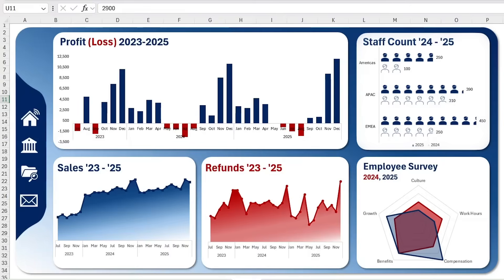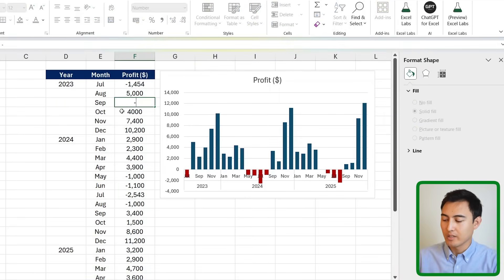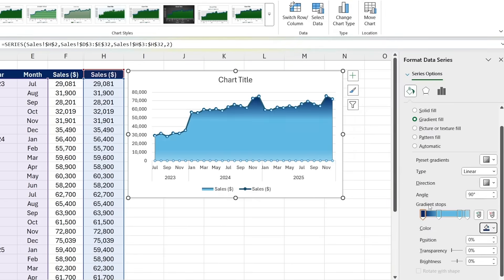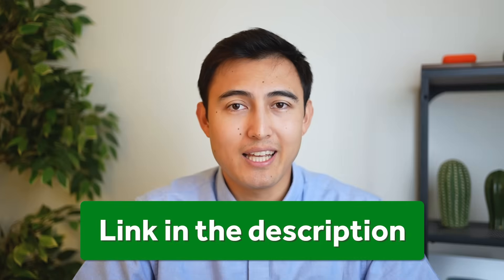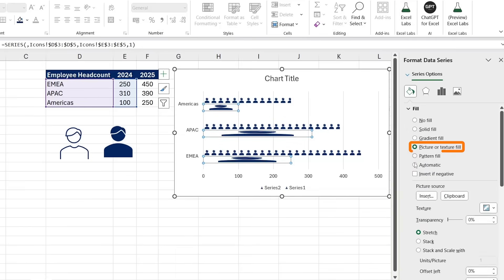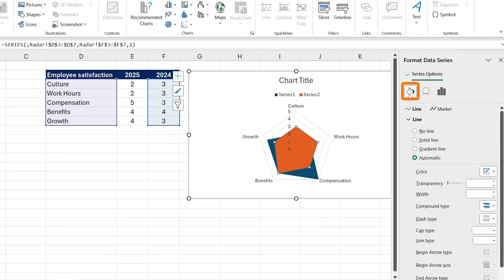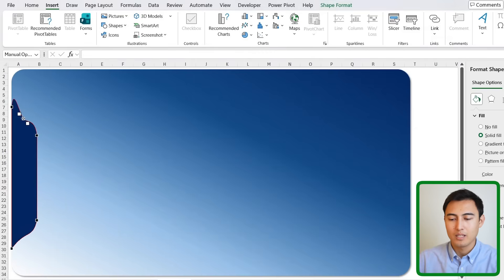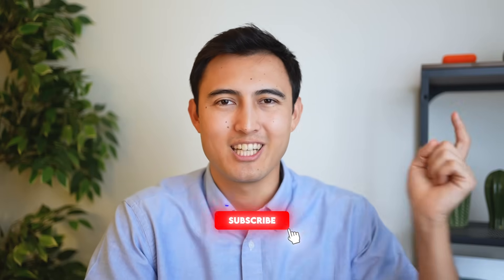Make Excel Look INSANE With These Advanced Visuals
Make these 5 Awesome Excel visuals to impress anyone!

In this video, I teach you how to create five advanced Excel visuals. First, we have a column chart where negative values change colors automatically. Second, we have a line chart with markers that also has a gradient fill. Thirdly, we have a bar chart, but instead of using bars, it uses icons. We do this by inserting a picture and adding it to the clipboard. Fourth, we have a radar chart to assess the results of an employee survey. Finally, I show you how to create a navigation bar and add all the relevant shapes with gradients to set up the full dashboard.

Chapters:
0:00​ -​ Column Chart with Negatives
2:14​ - Line Chart with Gradient Fill
5:38​ - Bar Chart Using Icons
8:13​ - Radar Chart
9:59​ - Custom Shapes and Navigation Bar